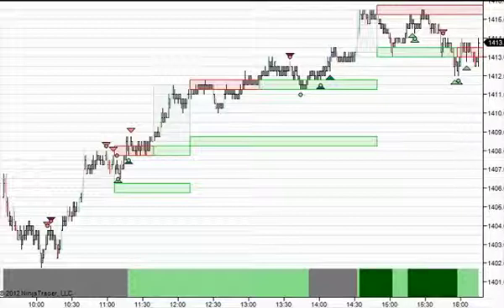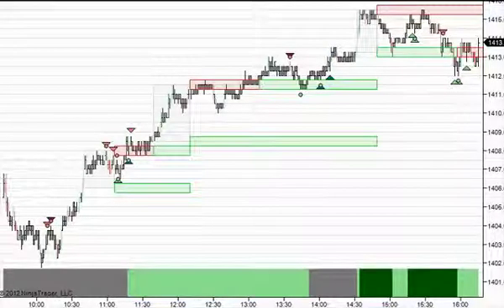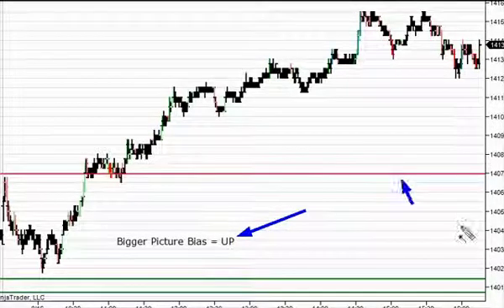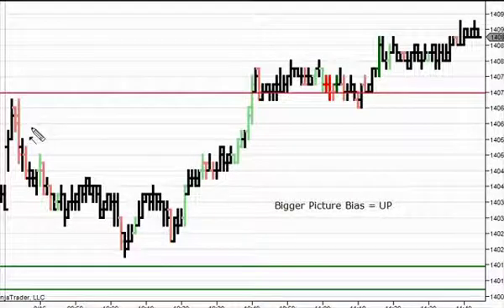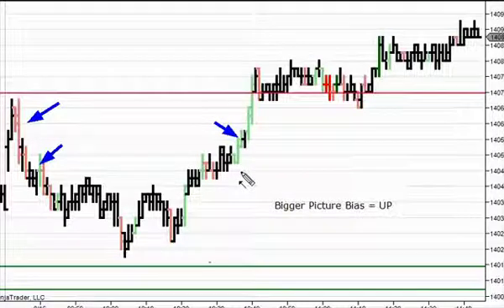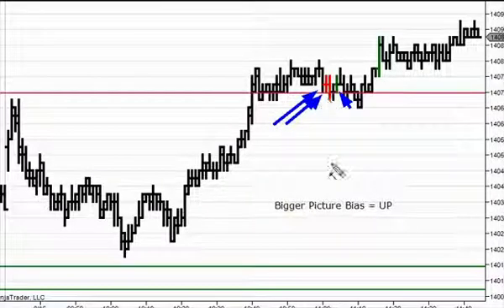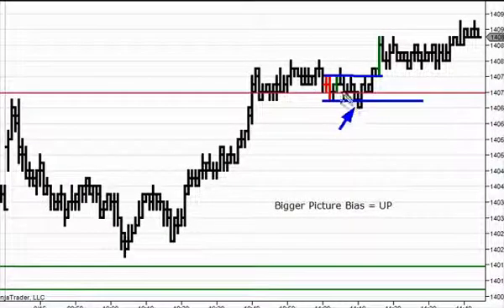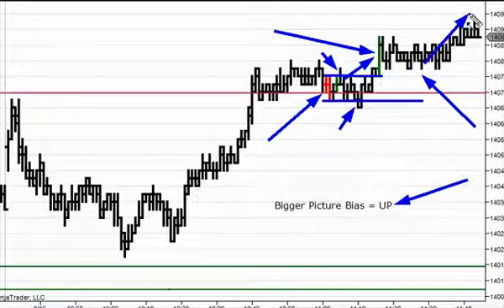Day Trade the Markets - emini S P day trading decision point